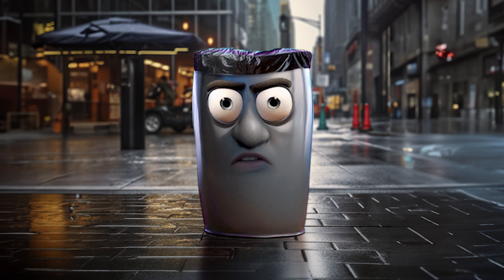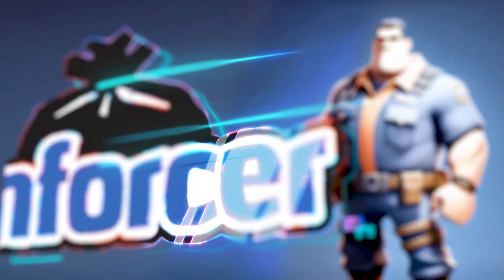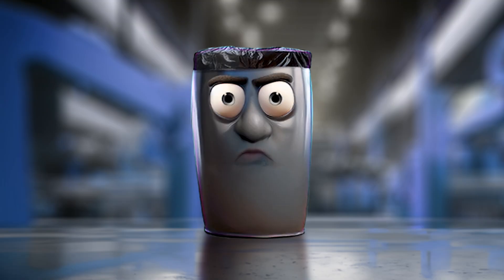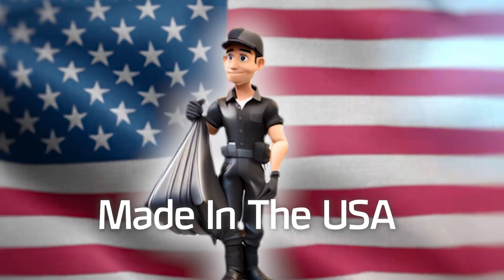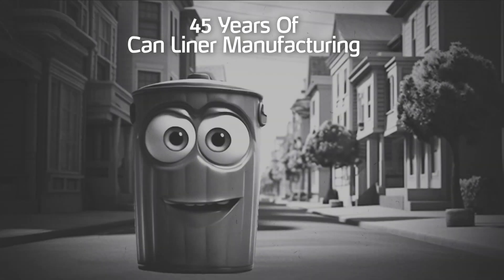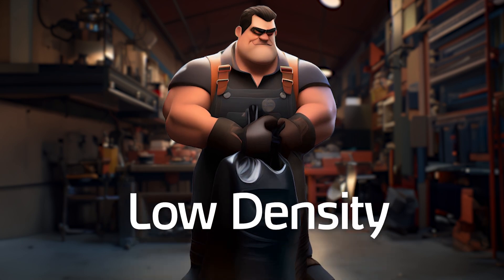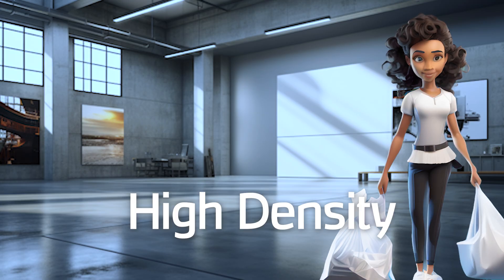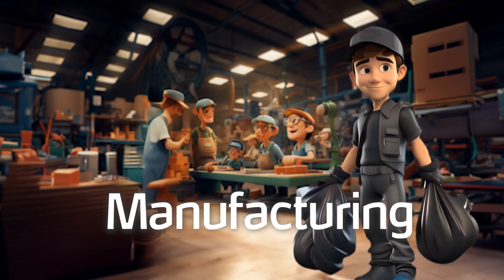Enforcer Can Liners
Top-quality can liners that are made in the USA with guaranteed performance. Liner low-density bags along with high-density bag options allow you tackle a diverse set of waste management needs.

Contact your local Legends Rep for more info!